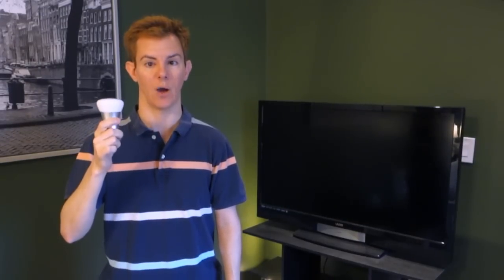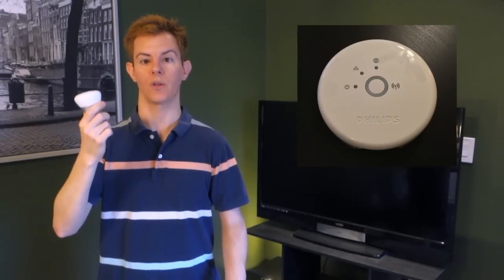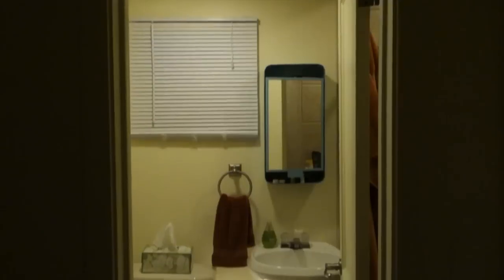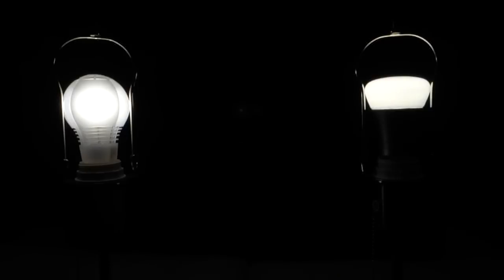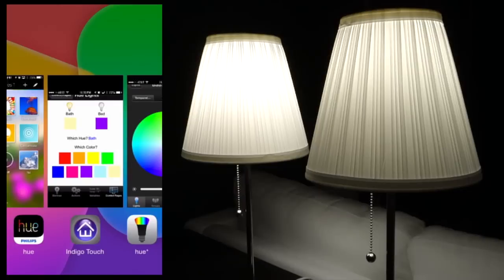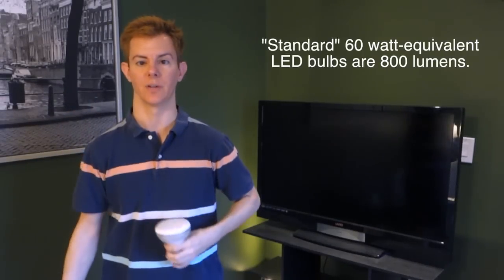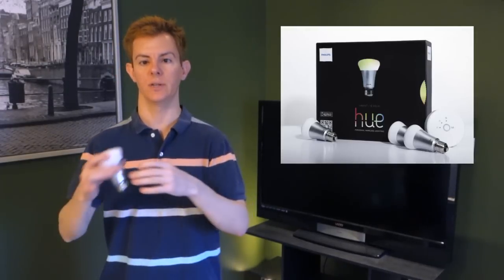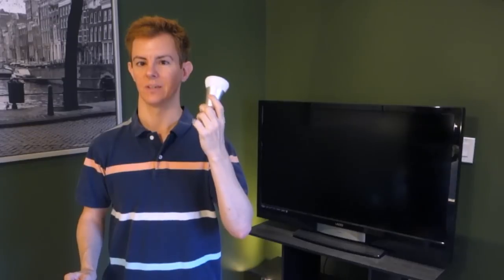Philips Hue LED Full Review and Color-Changing App Demos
After a year of ownership, I review and demo the nifty but expensive Philips Hue LED color-changing light bulbs.

Philips Hue was one of the first "connected light bulbs" in 2012 and the line of bulbs has expanded to flood bulbs, light strips, bloom fixtures and more.  But at $200 for a starter kit, it's a steep price to get into the Hue ecosystem.  There is now a Hue Lux bulb that is less expensive and only has on/off and dim/brightness controls as just white.

Philips Hue's family of LED bulbs and products are easily integrated with other home automation systems such as Insteon, SmartThings, Nest and more.  I demo a few custom integrations with my own Insteon-based home automation system in my home and show off a few apps.

Pros: Cool factor, color changing and color temperature adjustment, tons of apps and integrations, plus nifty whiz-bang features.

Cons: Expensive, brightness lacking vs traditional 60-watt equivalent LED bulbs, lagged bulb response to apps, poor dimming, some colors not very saturated or vivid.